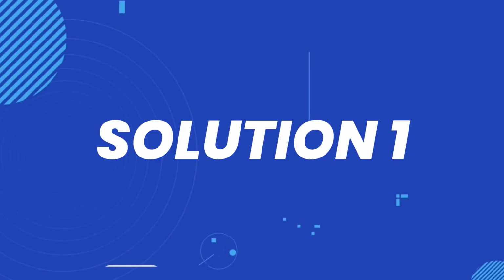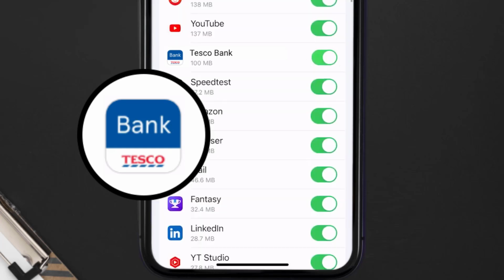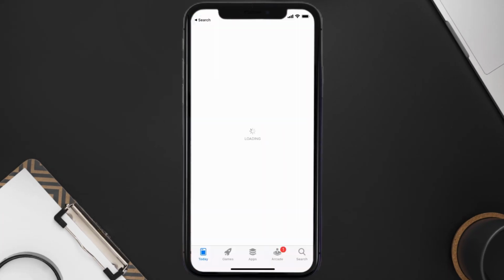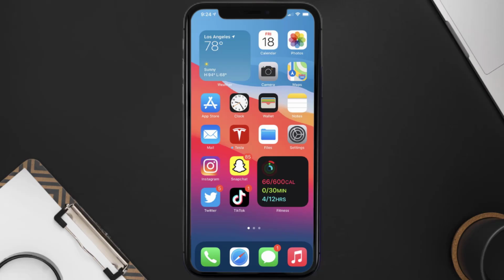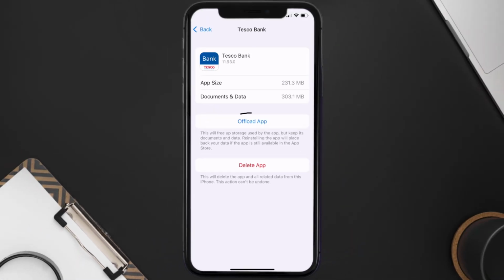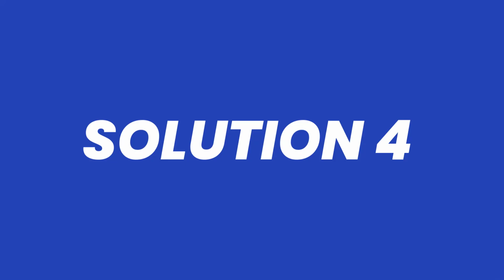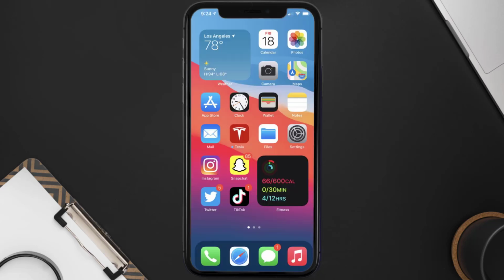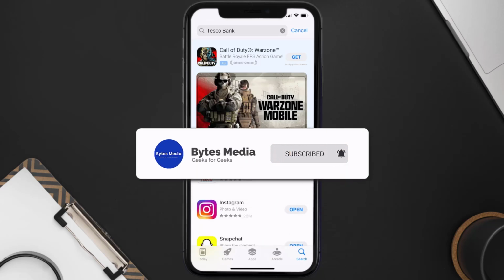Tesco Bank App Not Loading: How to Fix Tesco Bank App Not Loading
In this video, I'll show you How to Fix Tesco Bank App Not Loading. This is the easiest and fastest way to Fix Tesco Bank App Not Loading. Make sure you watch until the end of this video to find out How to Fix Tesco Bank App Not Loading on Android and iPhone. These methods work on Android as well as iOS 11, iOS 12, iOS 13, iOS 15 and iOS 16. Hope you enjoy!

Video Parts:
00:00 Intro: How to Fix Tesco Bank App Not Loading
00:07 1.Solution: Connect Tesco Bank App to Internet
00:28 2.Solution: Update Tesco Bank App
00:49 3.Solution: Clear Tesco Bank App cache files
01:17 4.Solution: Delete and Reinstall Tesco Bank App
01:41 Outro: Ending

Topics Covered:
Bytes Media
how to
Tesco Bank App Not Loading
How to Fix Tesco Bank App Not Loading
tesco bank app won't open
tesco bank app won't load
tesco banking app problems
tesco bank app issues
tesco bank not loading
App Not Loading
Not Loading
tesco bank